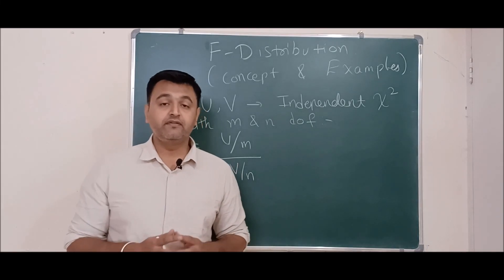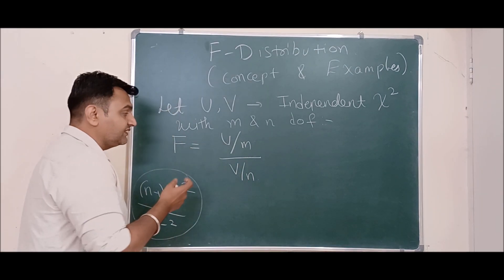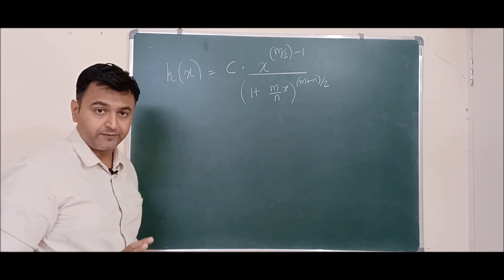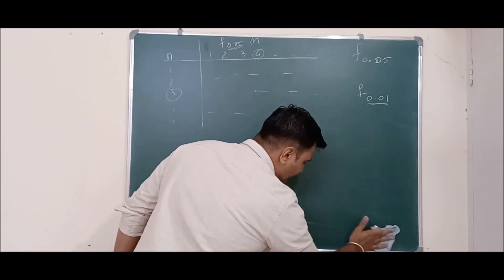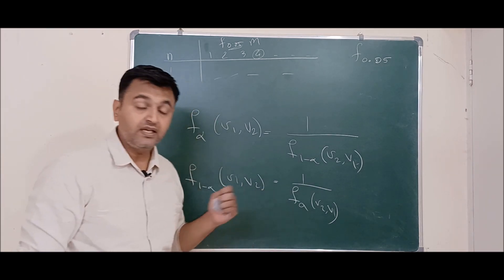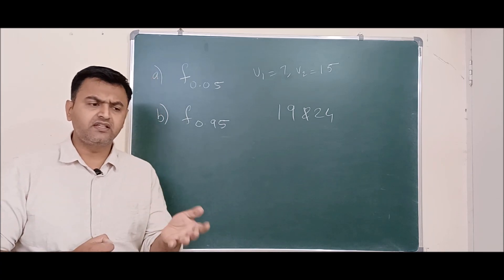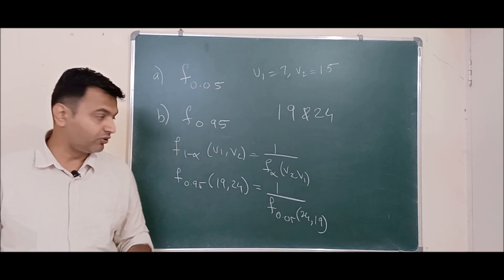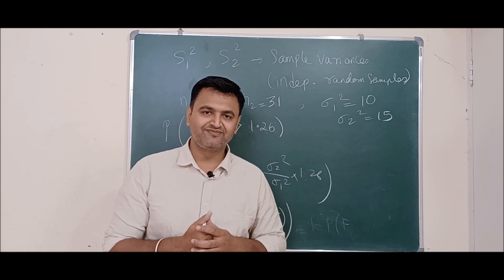Introduction to F-distribution and when to use it along with examples